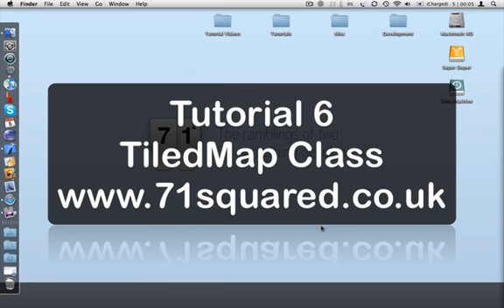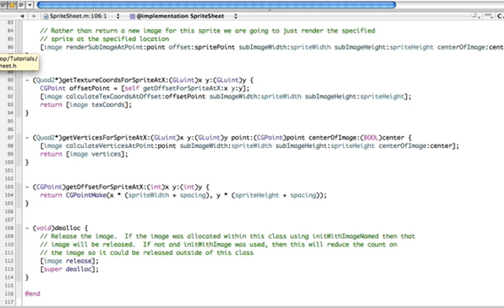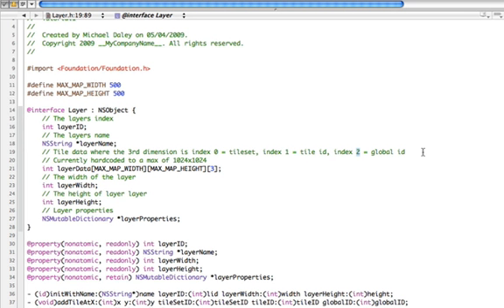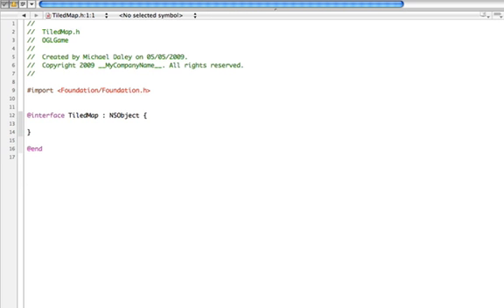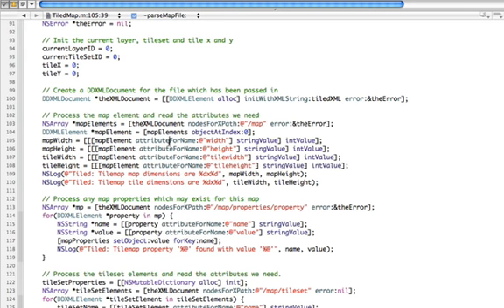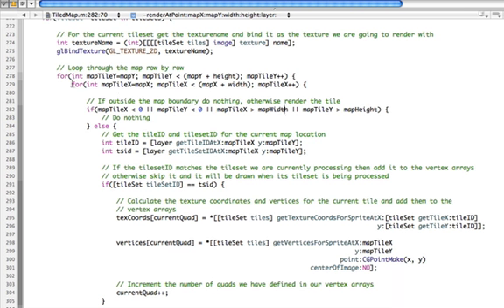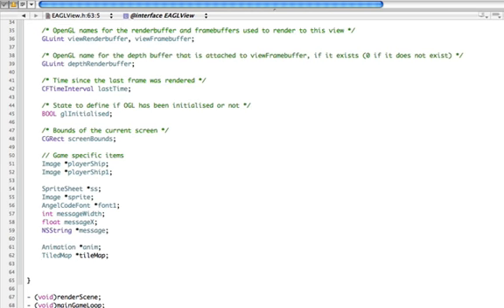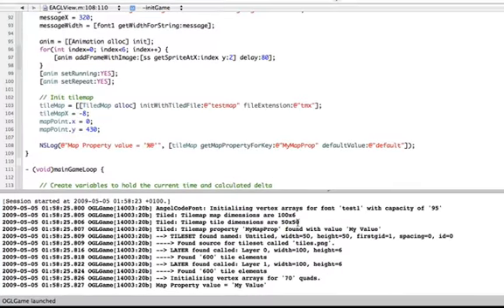iPhone Game Programming -- Tutorial 6 -- Tiled Map Class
iOS Game Programming
Tiled Map Class